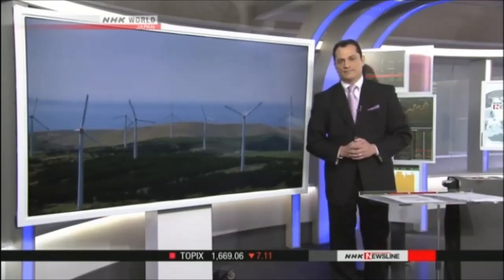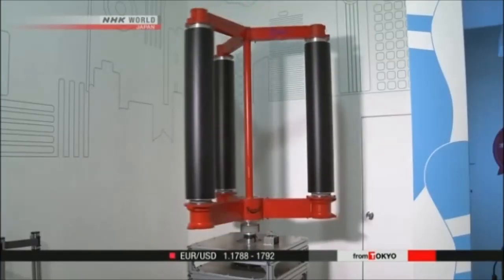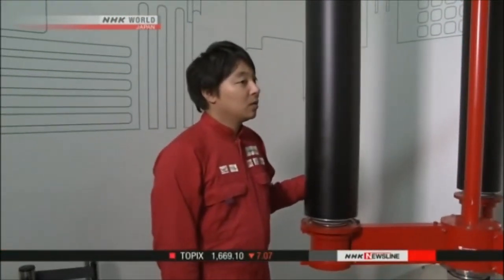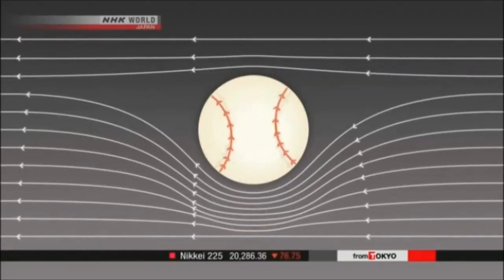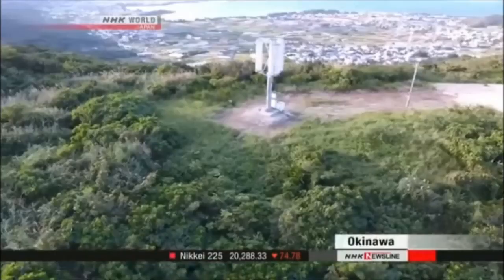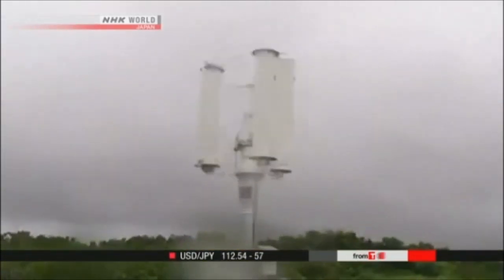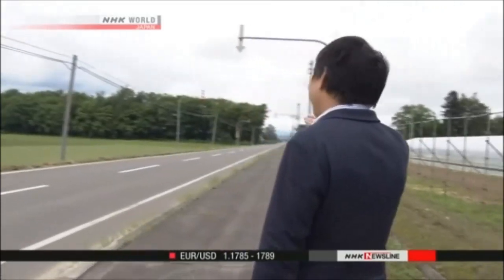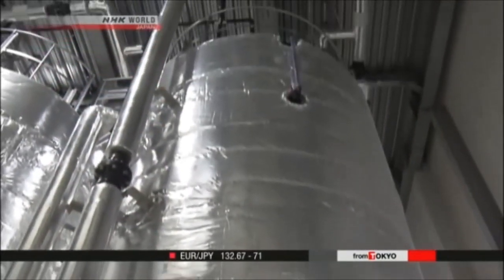Wind Turbine With No Propellors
NHK World